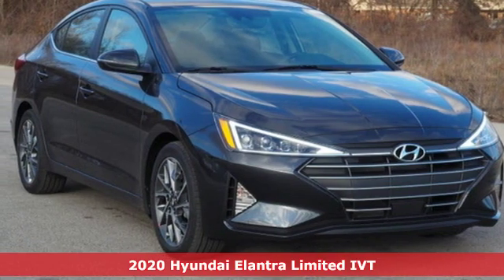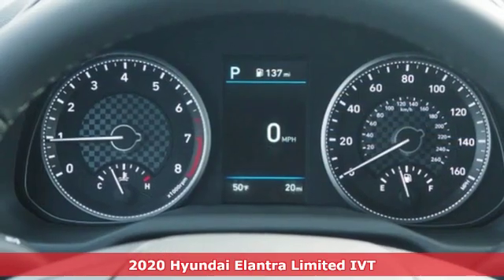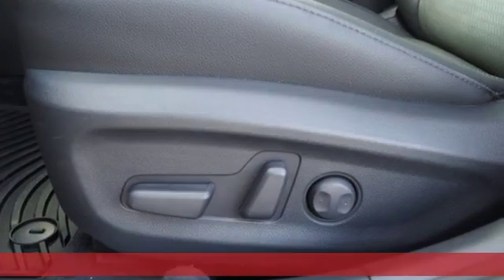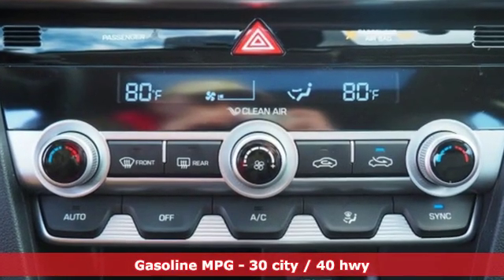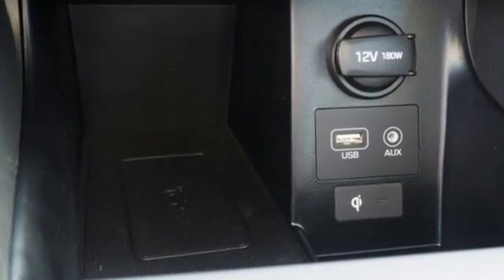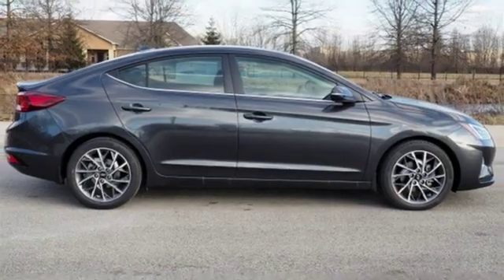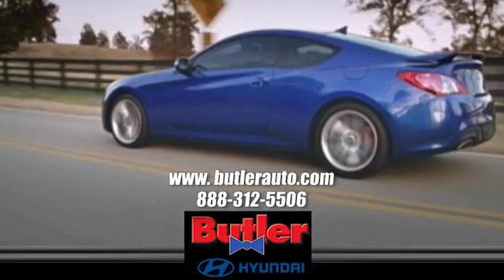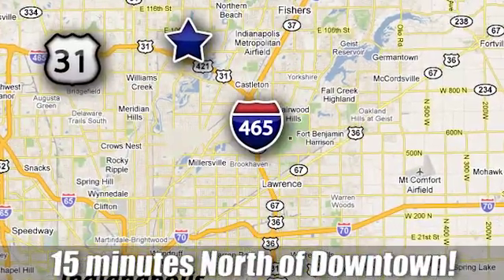New 2020 Hyundai Elantra Indianapolis, IN H772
Year: 2020
Make: Hyundai
Model: Elantra
Trim: Limited
Engine: 2.0L 4-Cylinder DOHC 16V
Transmission: IVT
Color: Gray
Interior: Black
Stock #: H772
VIN: 5NPD84LF7LH572353

Address:
4200 E 96th Street